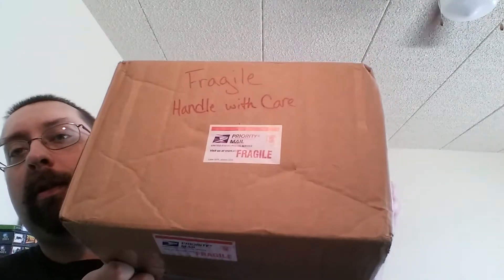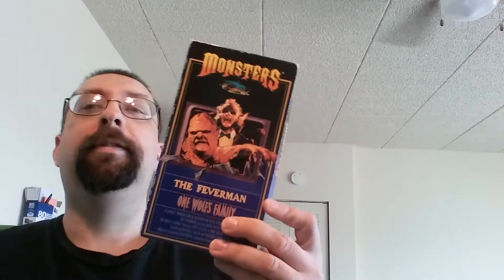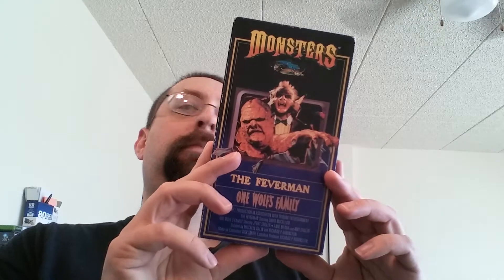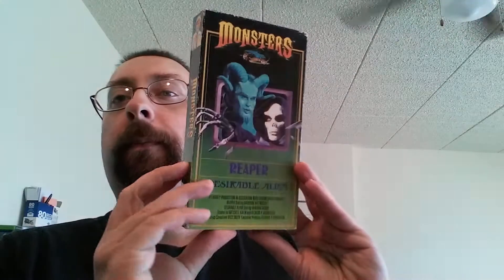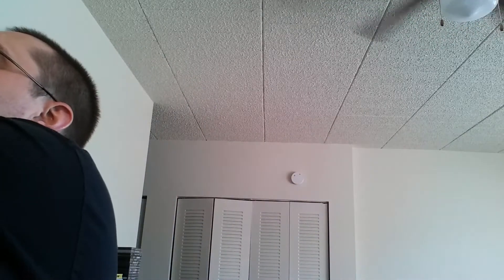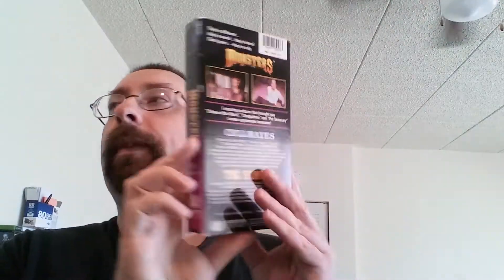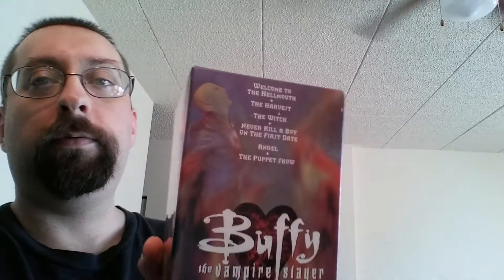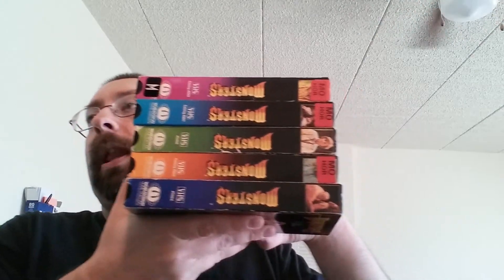Opening Packages From Cynical44 (Part 3: 2nd Box)